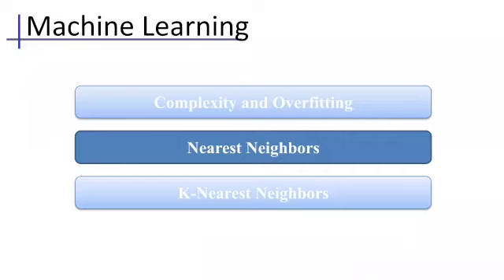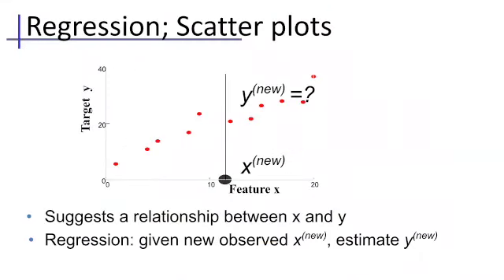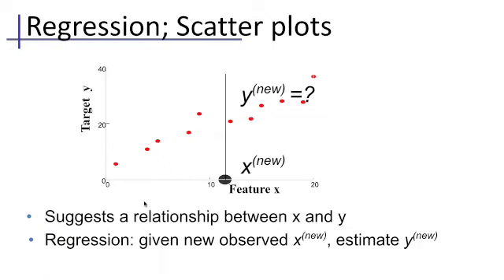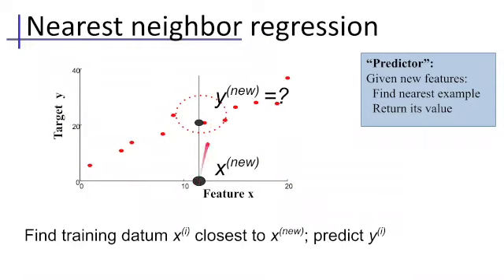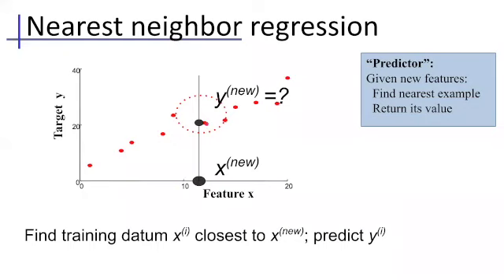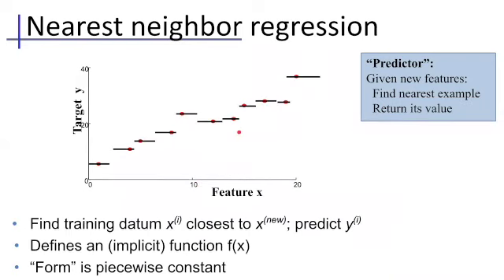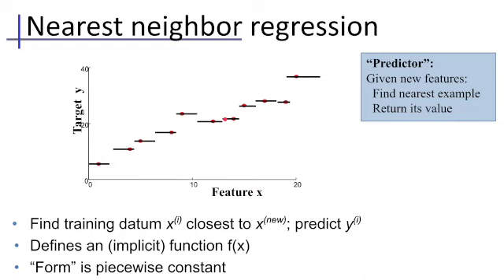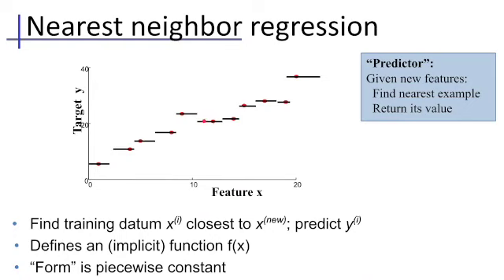NN: regression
This video is about NN: regression